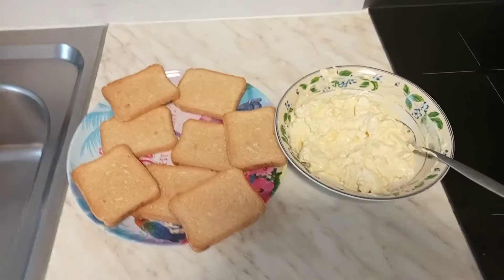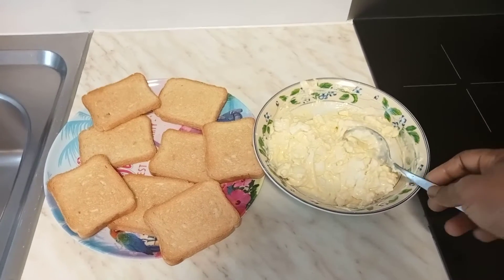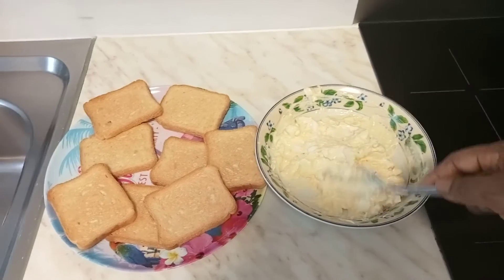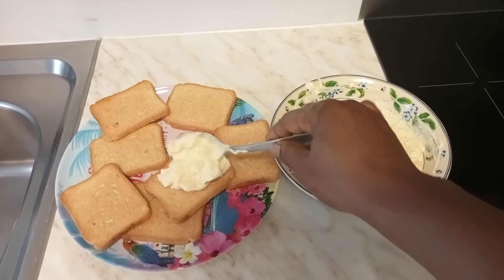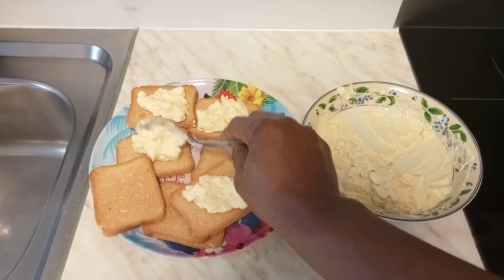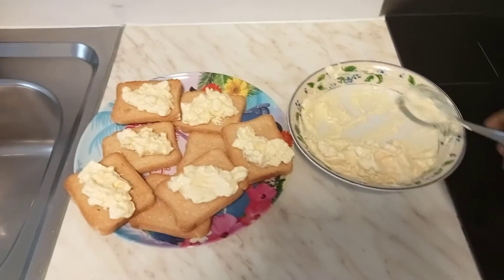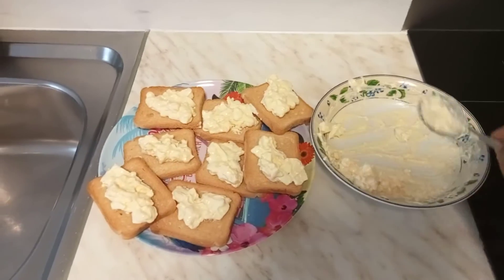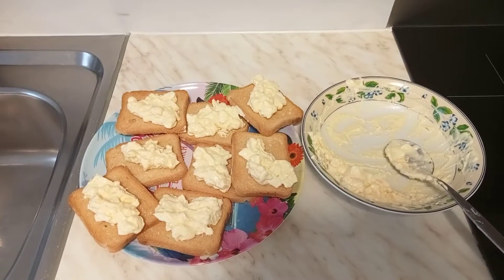HAPPY NEW YEAR EVERYONE/EASY BREAKFAST AND SNACKS FOR KIDS